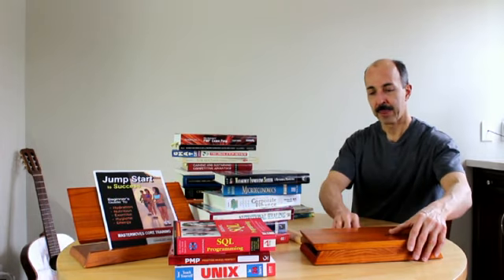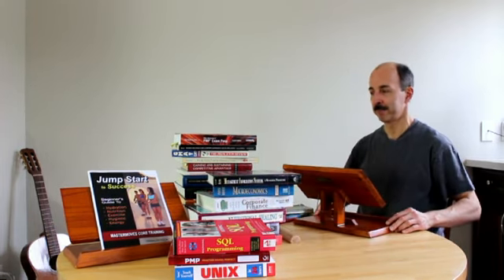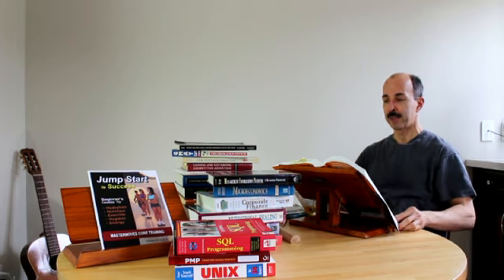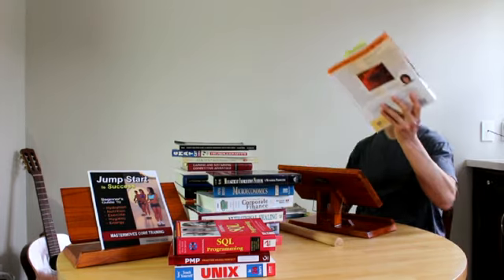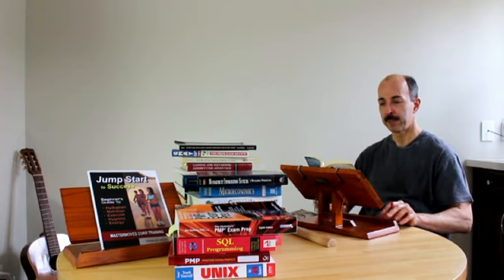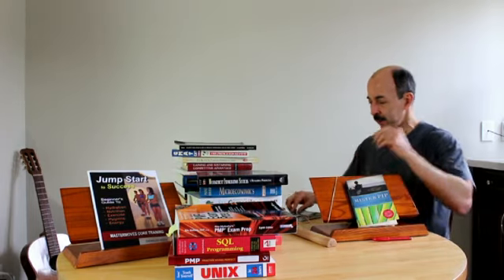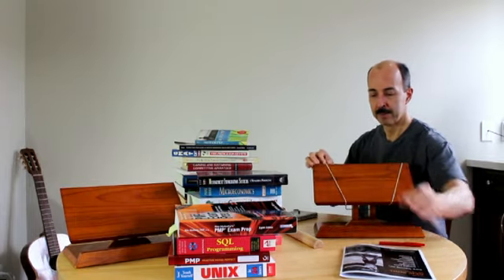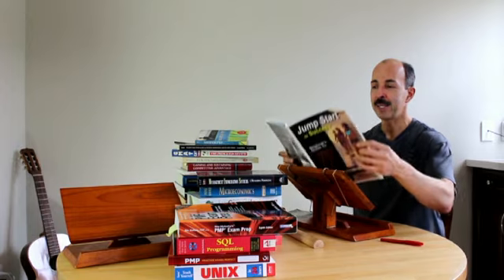How to read books for better learning and good posture.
Reading books can greatly improve memory and creativity. How you read books will affect you brain, your body and our attitude for learning.
Keeping a good posture while you read will greatly enhance your learning skills. The use of a book holder of a book stand can help you enjoy your reading for long periods of time without slouching your back and creating pain in your neck.